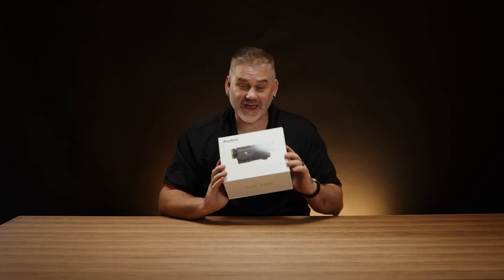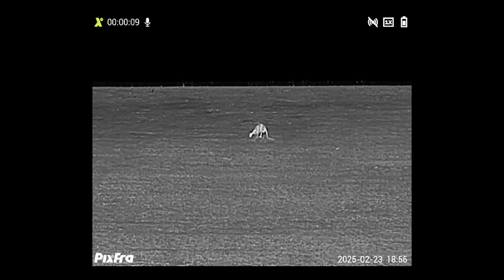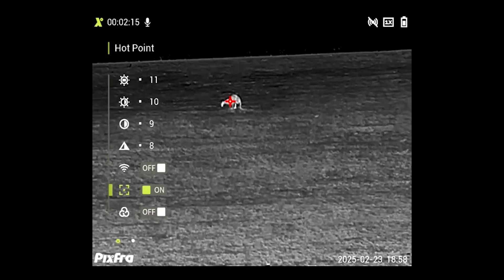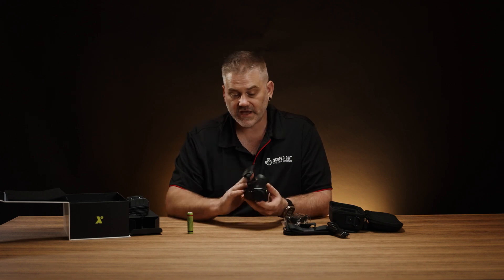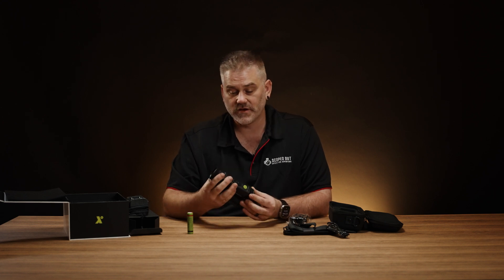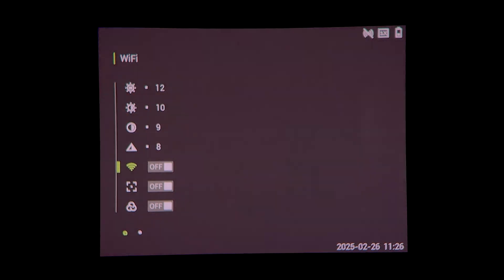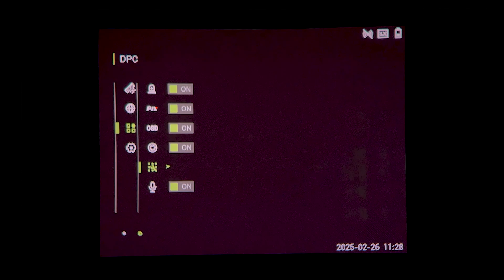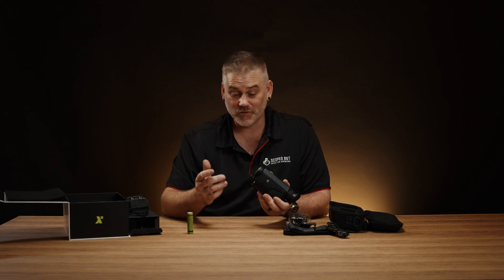PIXFRA Arc LRF Thermal Monocular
Pixfra hit the market at an extremely competitive price point, but with huge backing from a parent company that has been in the thermal camera game for a very long time.

The ARC series a very competitive option in the monocular bracket, especially for it's price point. Rusty takes a look at this unit in the studio, the field and a run through on the menu system.